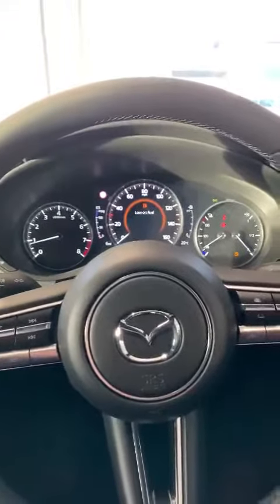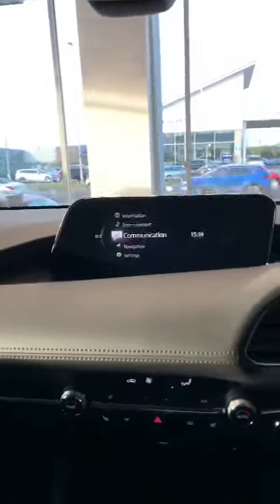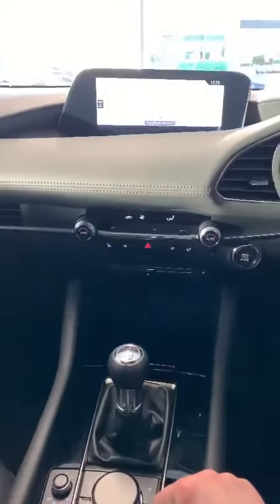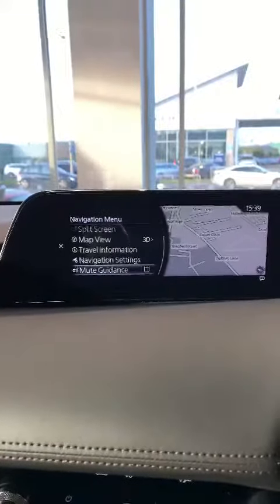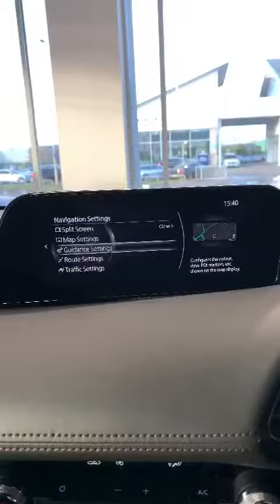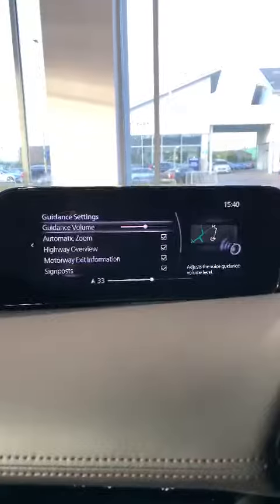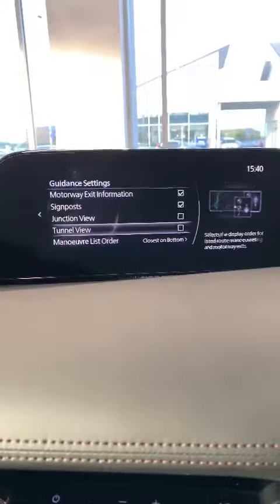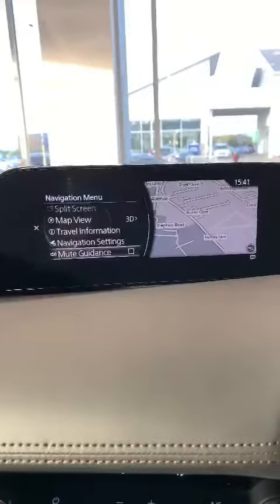New Mazda 3 and CX-30 how to adjust the volume on your SatNav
If you are not sure how to adjust the volume on your sat nav watch this video